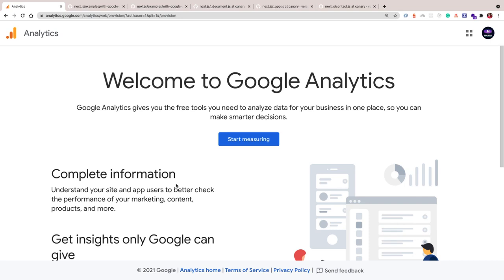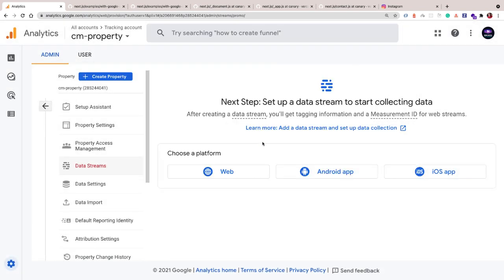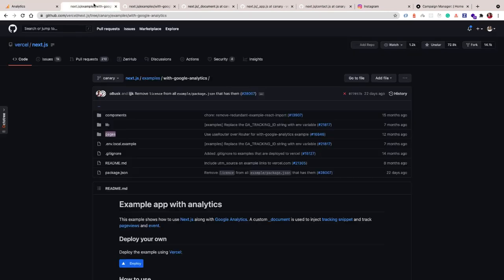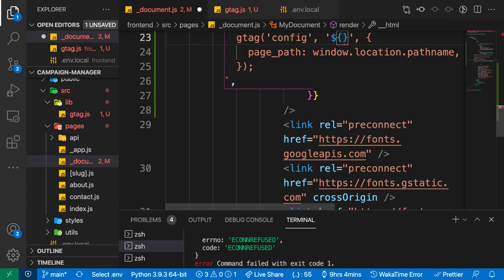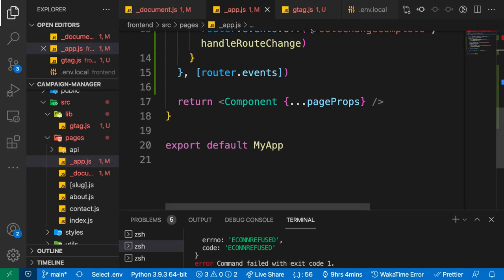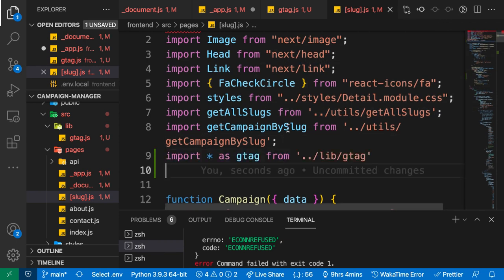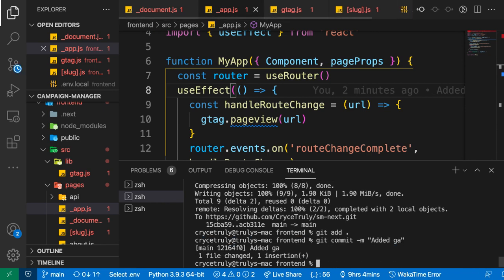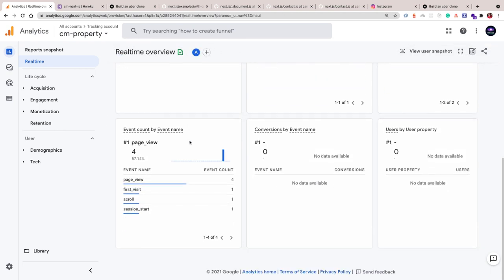How to add Google Analytics in Next JS. Full-stack React and Django Project. #13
Am working on the Build an Instagram clone with Django, AWS, and Next JS course.

You will learn how to optimize media files by implementing Aws s3 buckets and AWS Lambda functions.
You will Learn Django channels to create a real-time messaging system as-is on Instagram.
You will learn how to create all the rest endpoints on Instagram.
And many more features as are on the actual instagram.com website